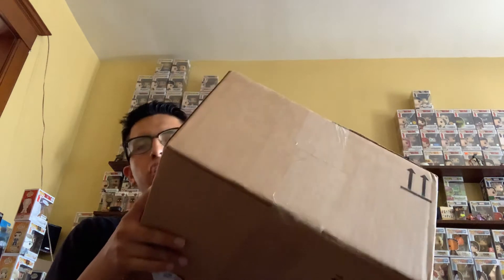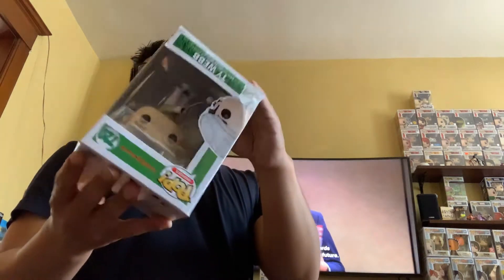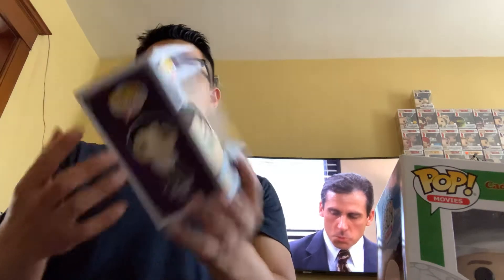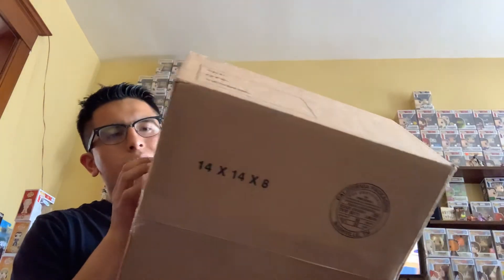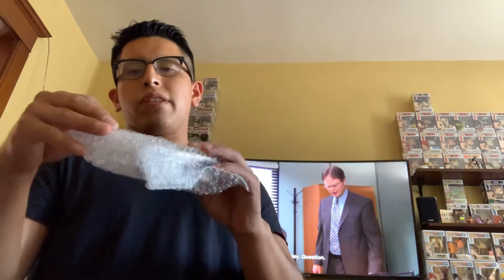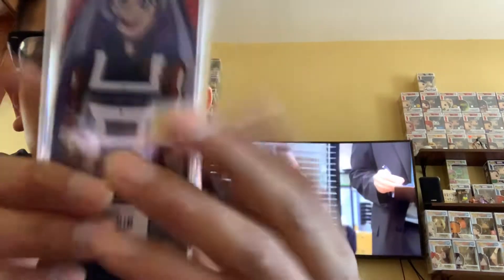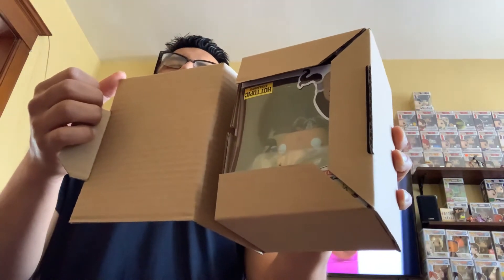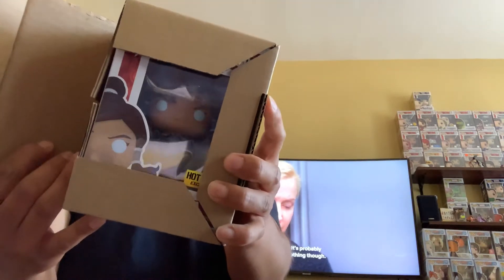Funko Pop Chase Roulette #2 July 2020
In this video I will be going after a recently released store exclusive chase. Will I pull a chase? Watch to find out.